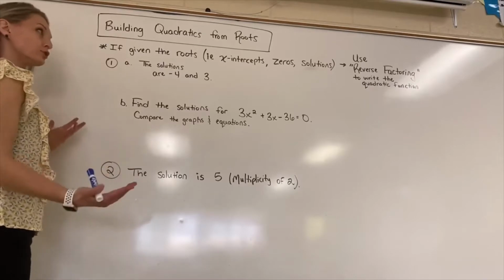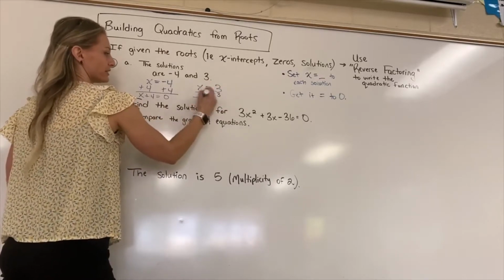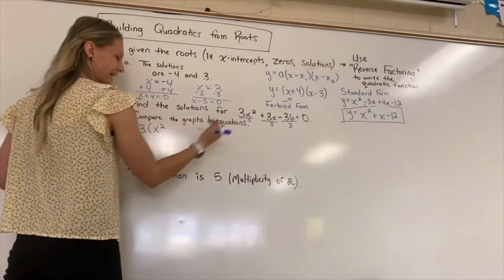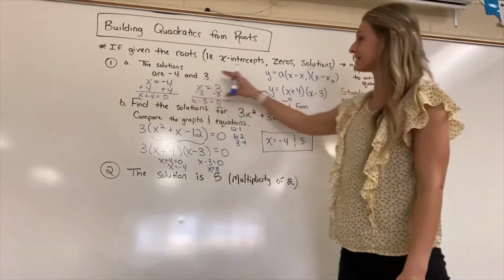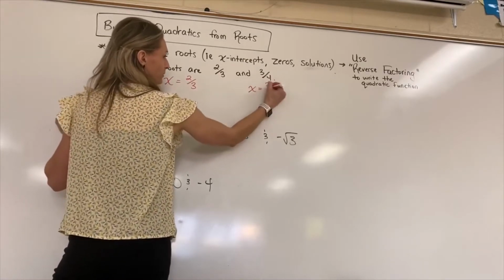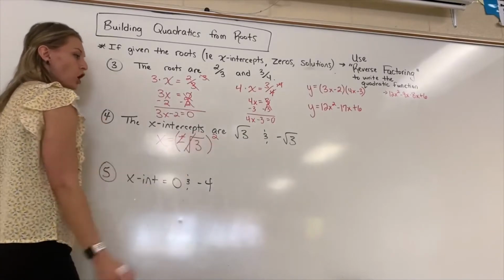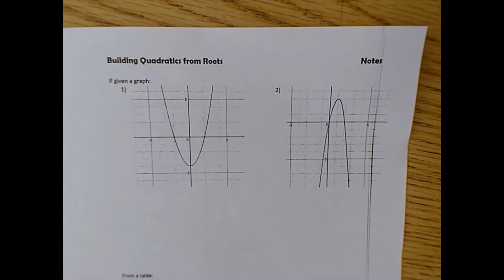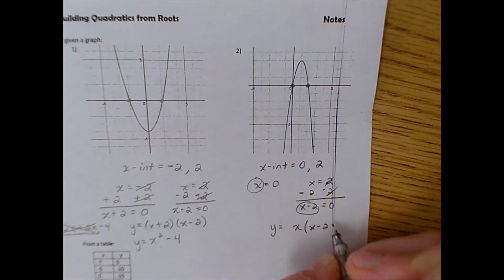Building Quadratics from Roots